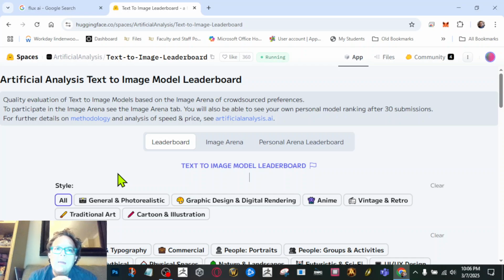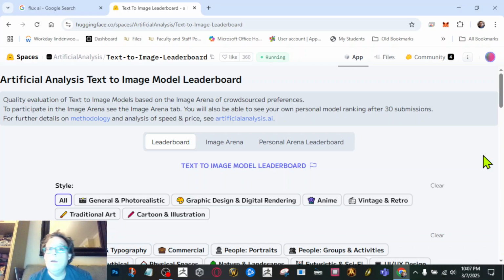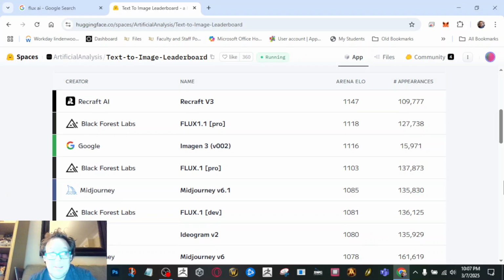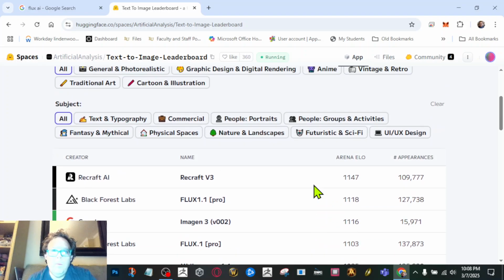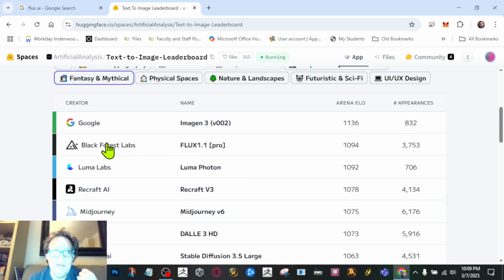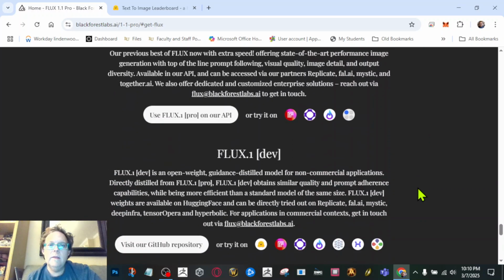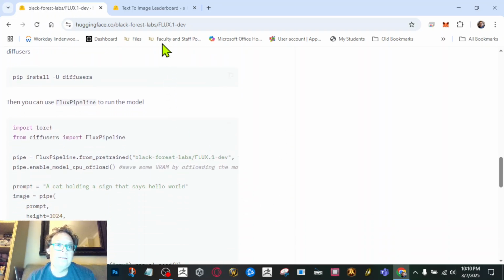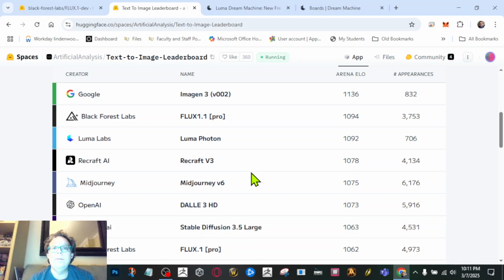Huggingface Text to Video Leaderboard